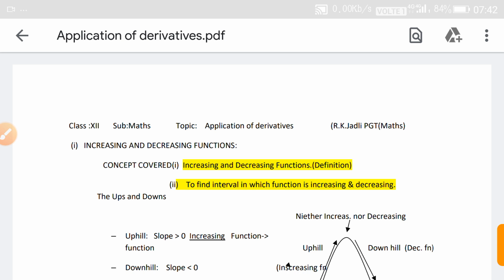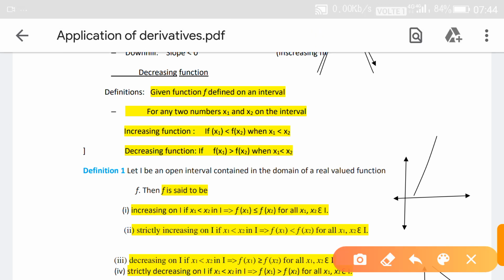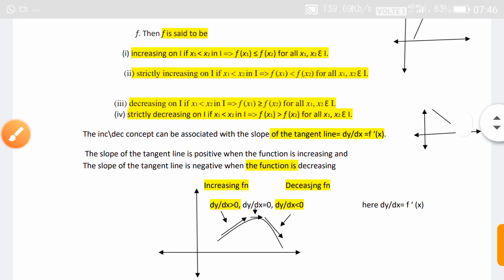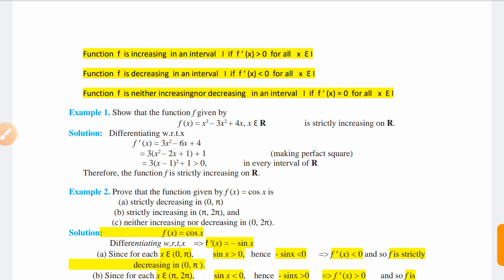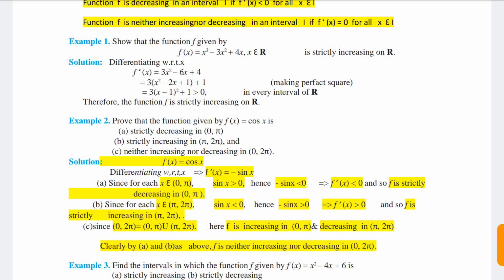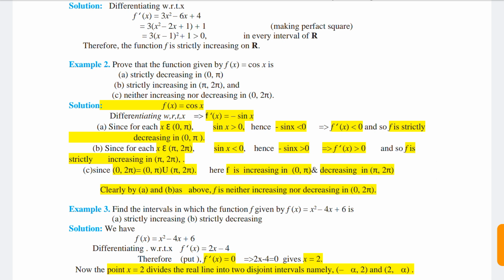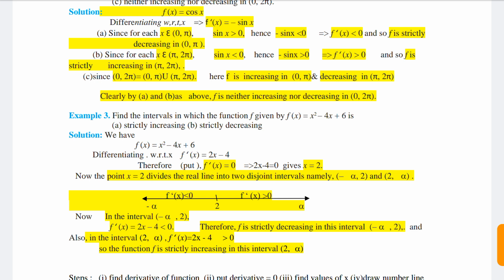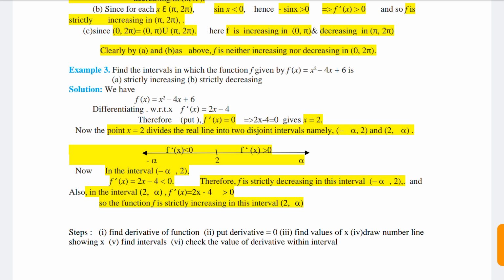Application of derivatives